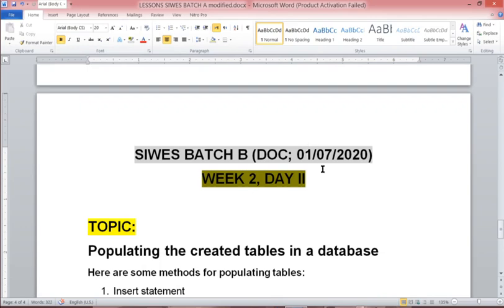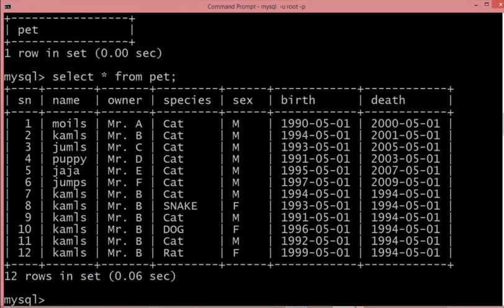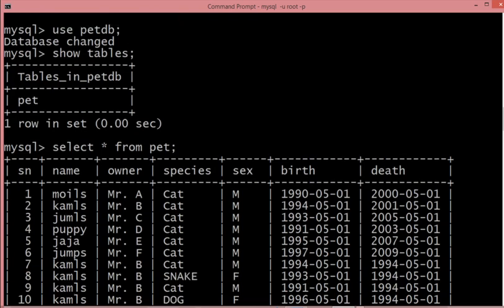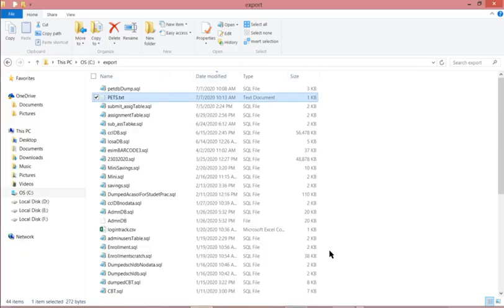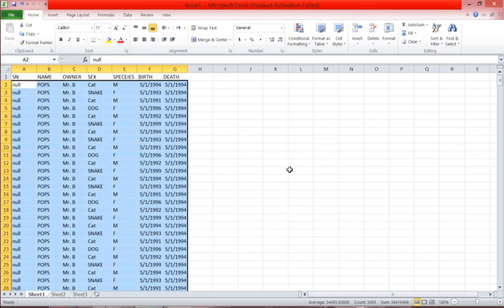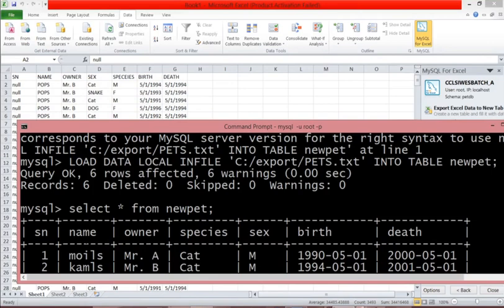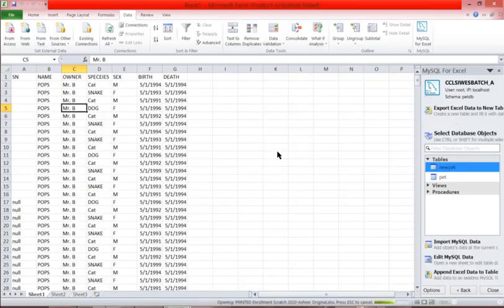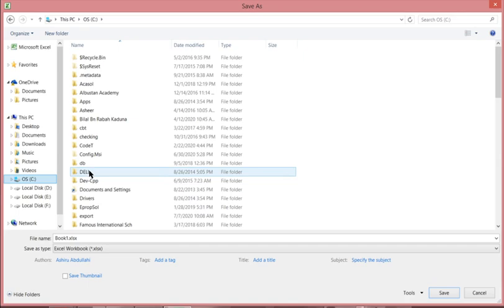Methods For Populating Tables 1 (VIDEO-2)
This video enables